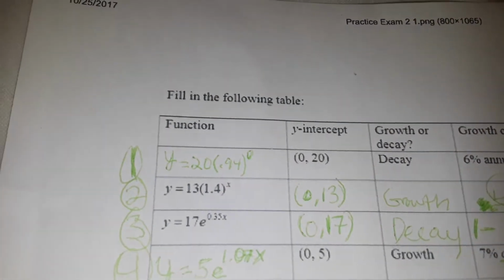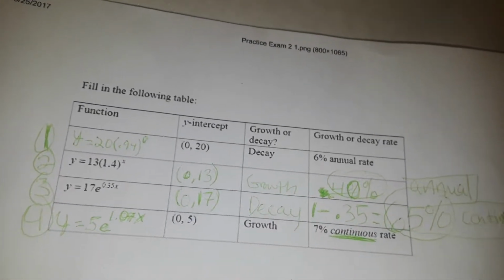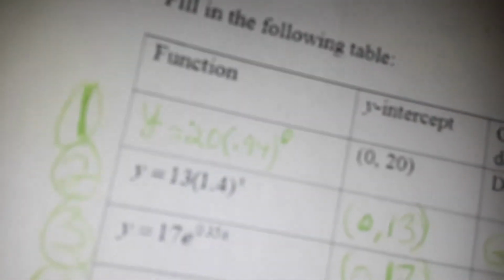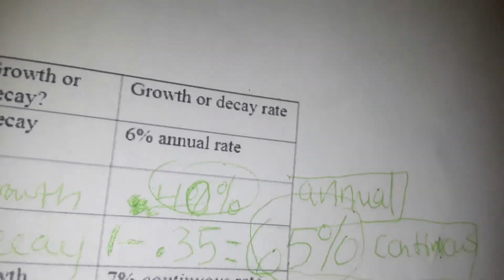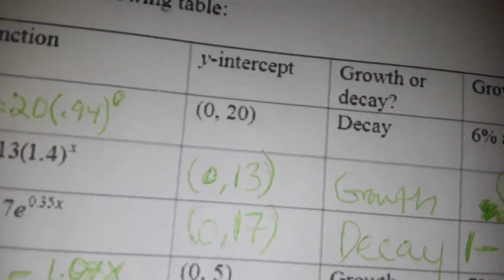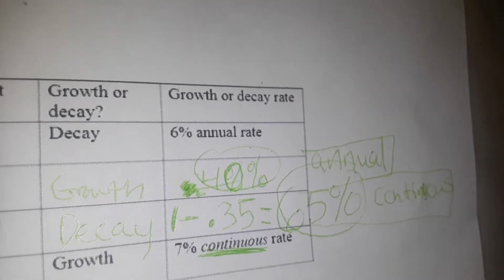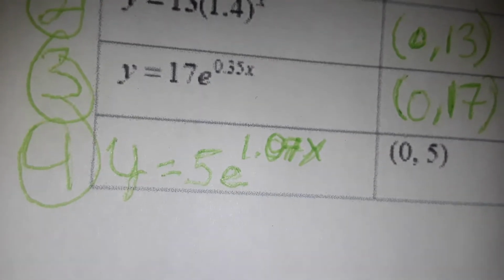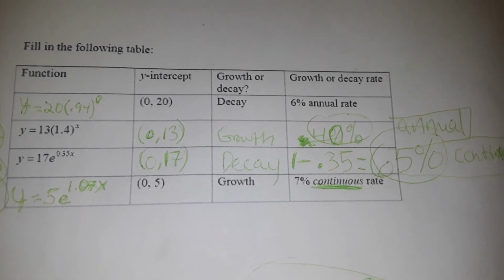Exam 2 question 1 practice